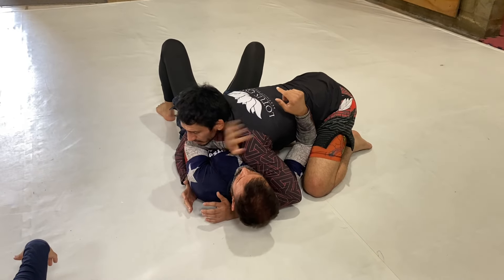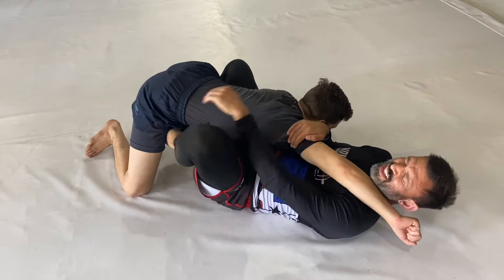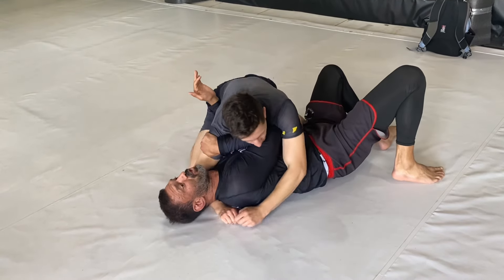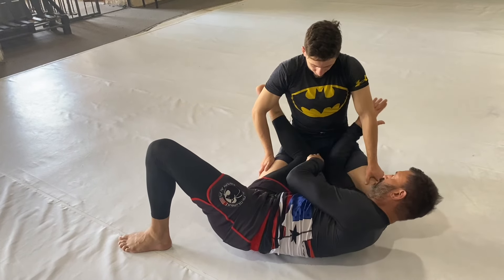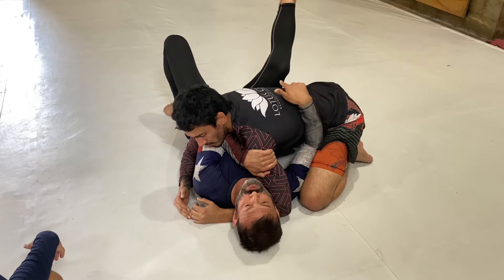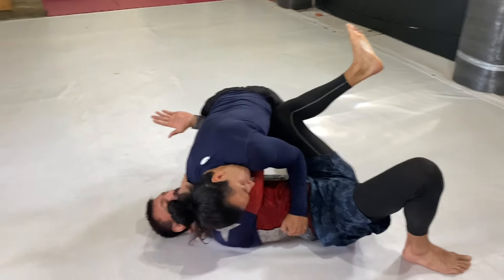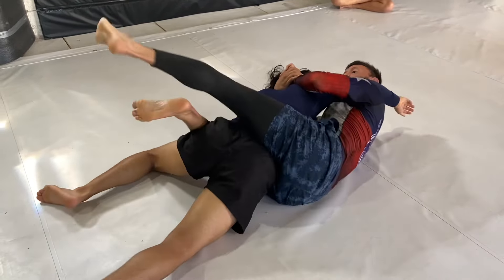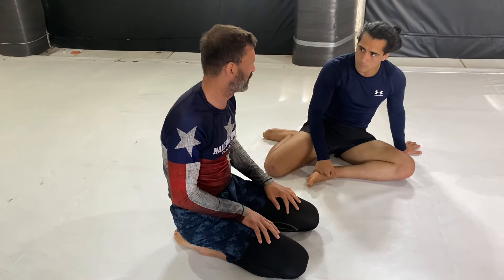2 Side Control Escape Details You’re Doing WRONG (BJJ)